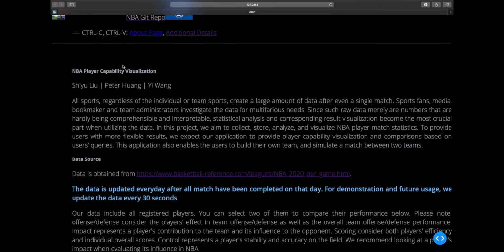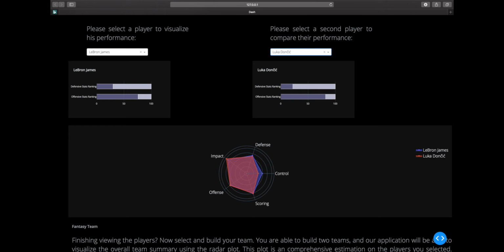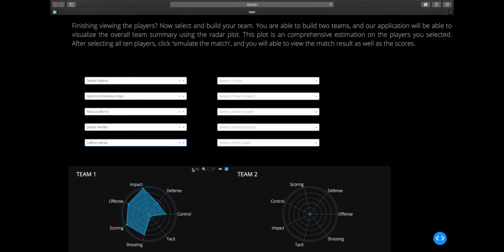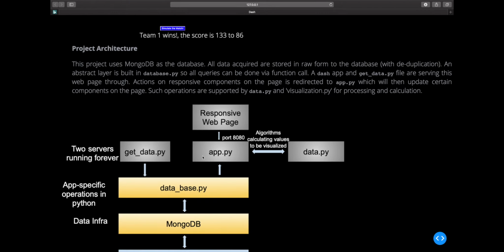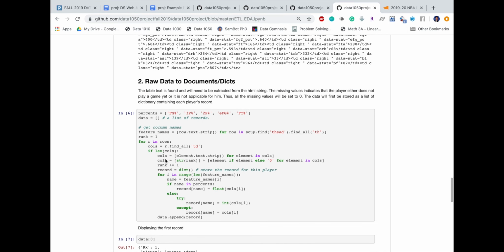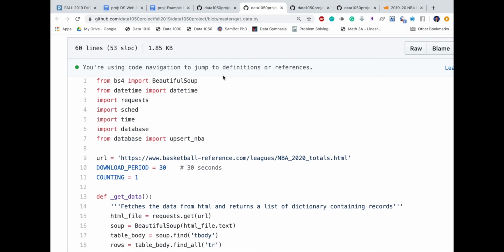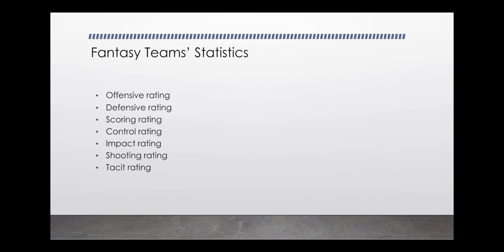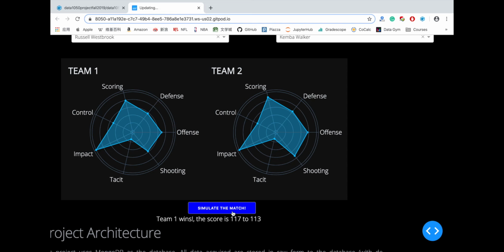Project Screencast: NBA Data Visualization and Virtual Match Simulation